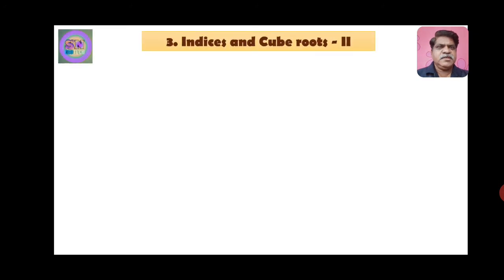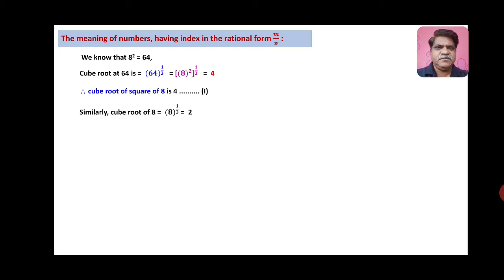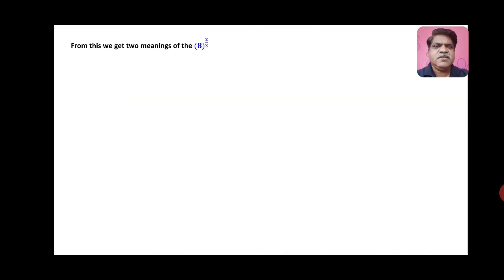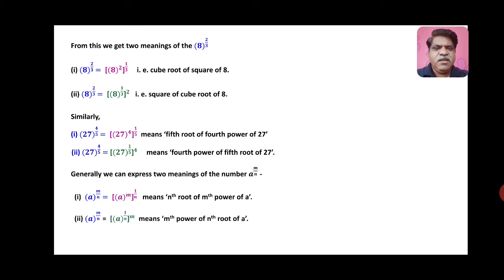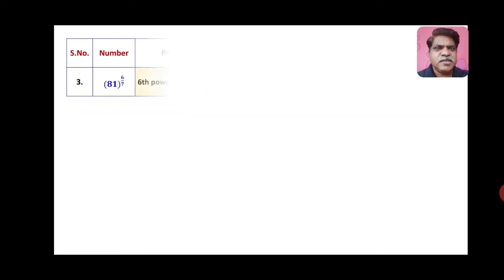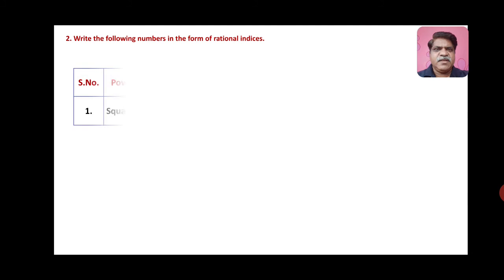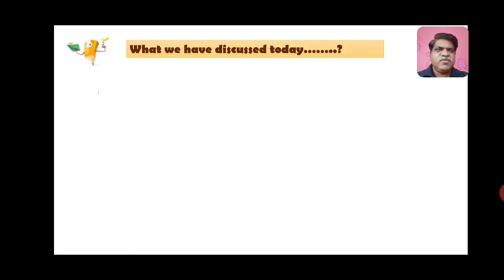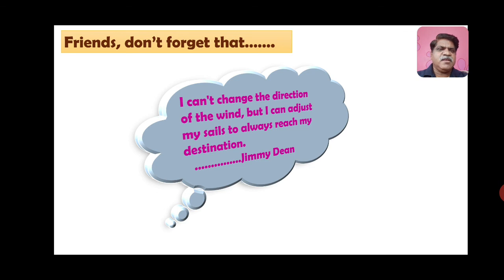8th Maths - INDICES AND CUBE ROOTS - II By - SUBHASH NAGARSE ( JAIN GURUKUL, SOLAPUR)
The meaning of numbers having index in the rational form m/n  and Problems based on the above content.